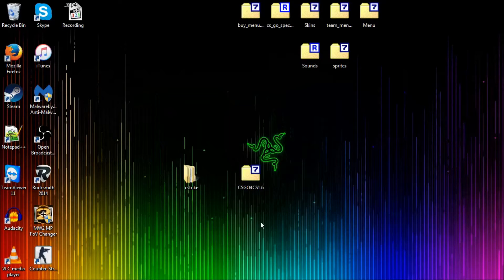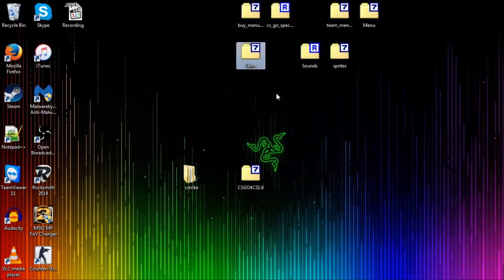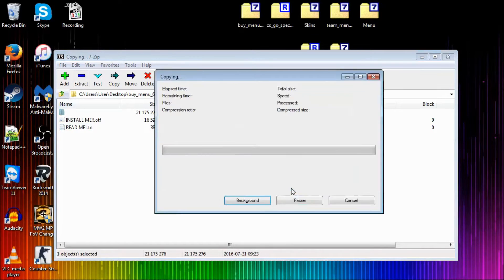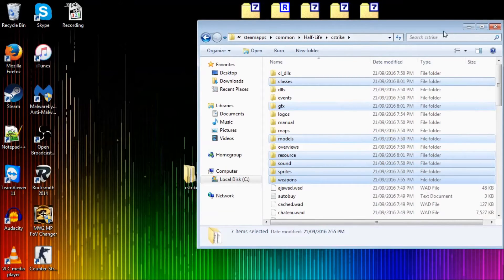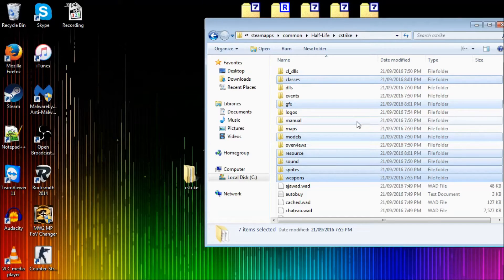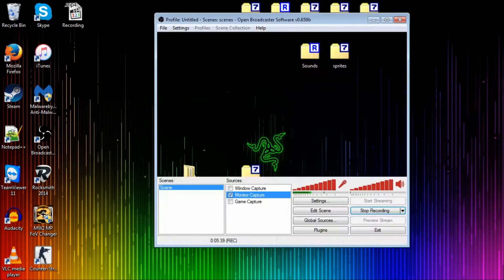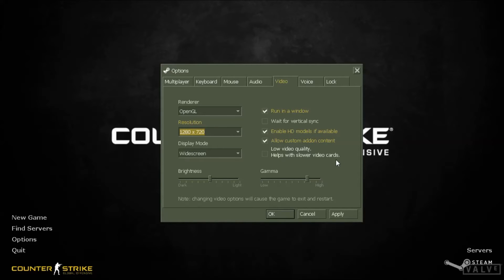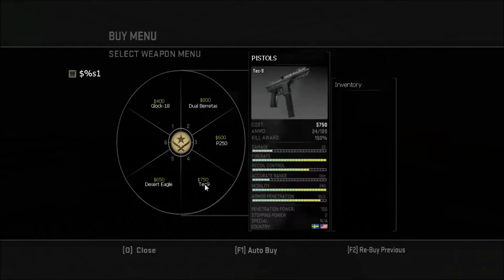How to make Counter-Strike 1.6 look more like CSGO!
Finally got my hard drive! I can record random stuff. so here it is.